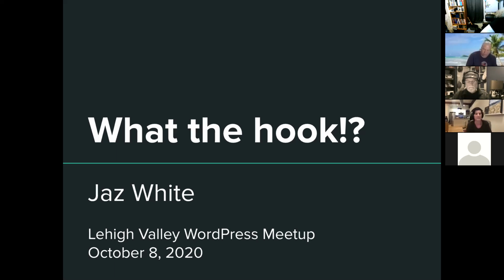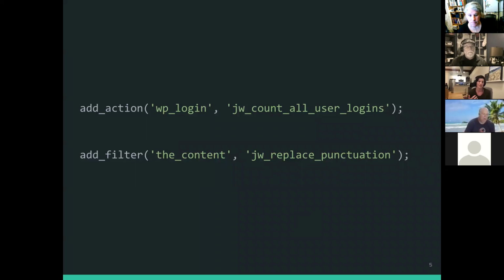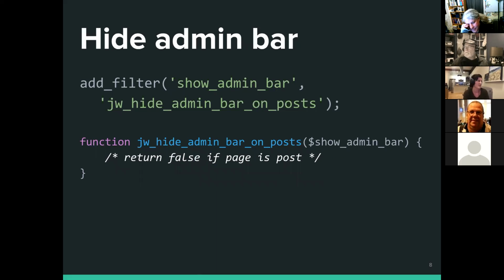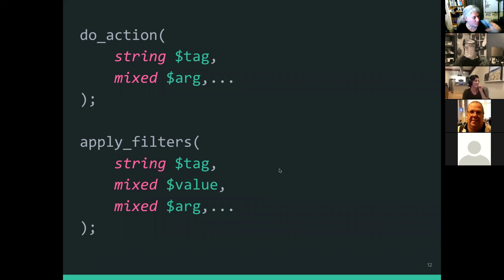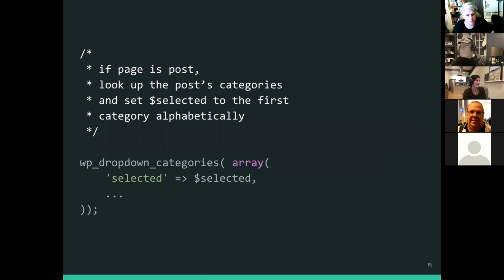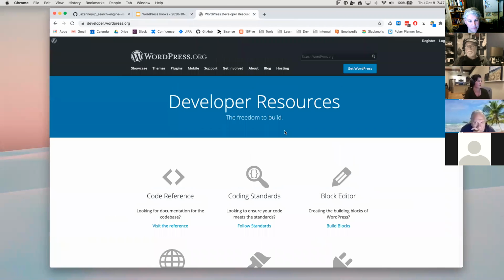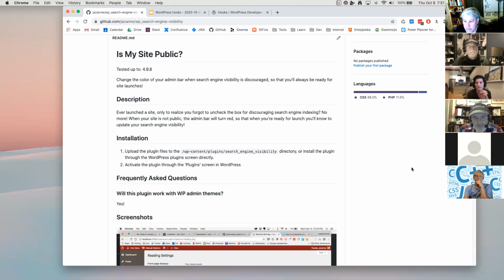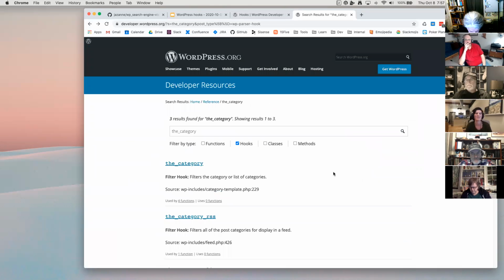What the hook!?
Jaz White presenter
Hooks play a powerful role in WordPress development, but they can be confusing when you’re just getting started.

Let’s delve into the differences between actions and filters and look at examples of how they are used in core, themes, and plugins.

This talk is geared towards WordPressers who know their way around theme files and may have created child themes or are itching to do more customizations with existing themes & plugins but don’t know where to start.